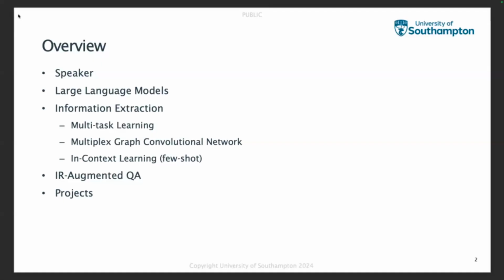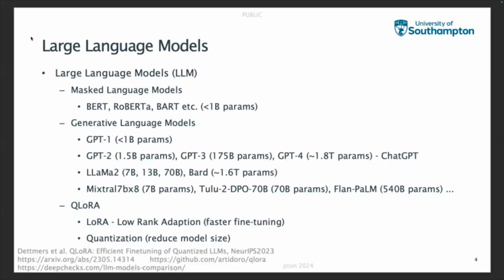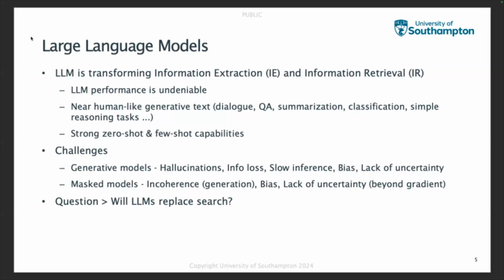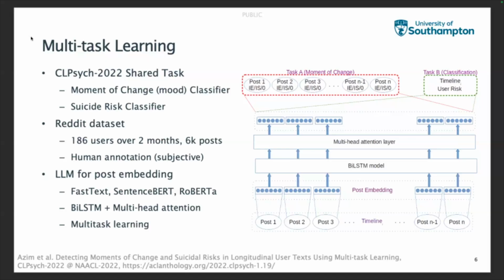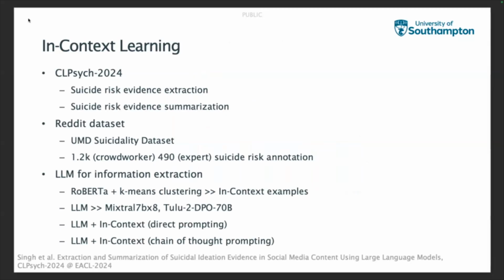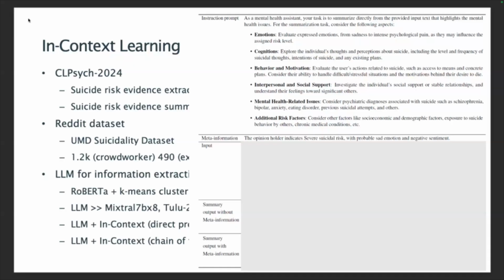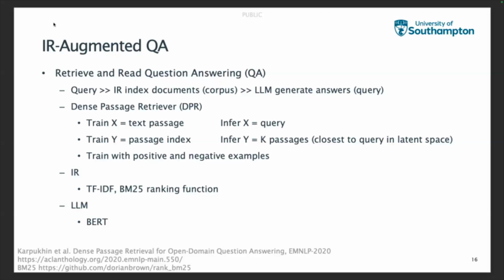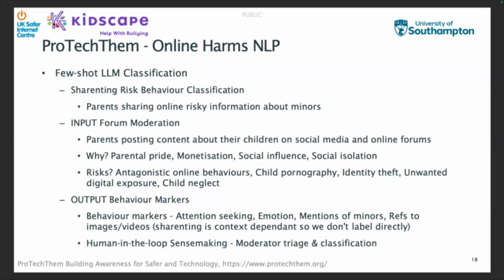Large Language Models for Information Extraction and Information Retrieval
Welcome to the twentieth London Information Retrieval Meetup, a free evening event aimed at Information Retrieval enthusiasts and professionals who are curious to explore and discuss the latest trends in the field.

The first talk is from Stuart Middleton, Associate Professor @ the University of Southampton

Title: "Large Language Models for Information Extraction and Information Retrieval"

Abstract: "In this talk, I will present some of my recent research applying Large Language Models (LLMs) to Information Extraction (IE) and Information Retrieval (IR). I will first discuss research using LLMs for classification and extraction of information from online conversations in the context of supporting forum moderators and mental health professionals such as Kooth Plc. Then I will discuss research using LLMs and IR for question answering and code generation in an aerospace engineering context with partners including Airbus."

We are also accepting talks for the next meetups.